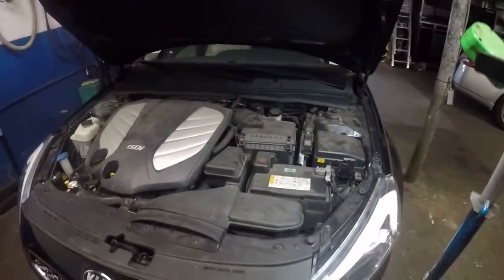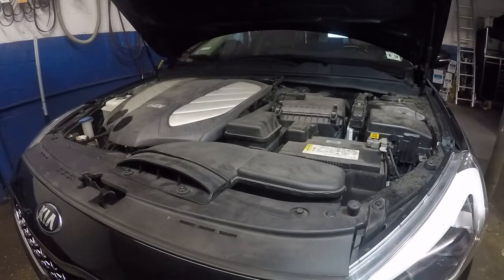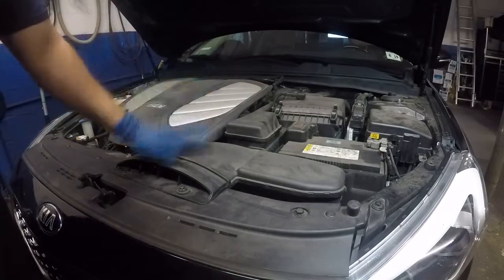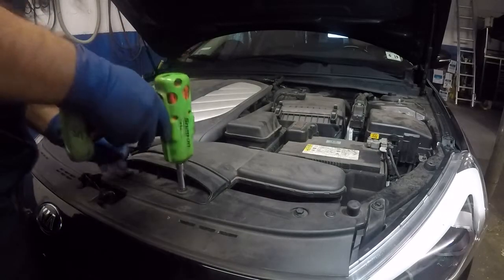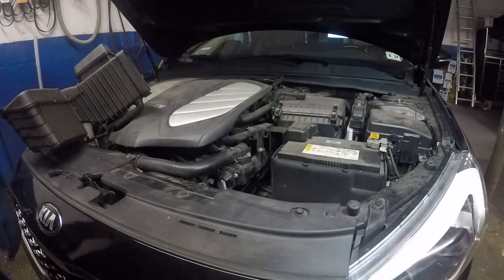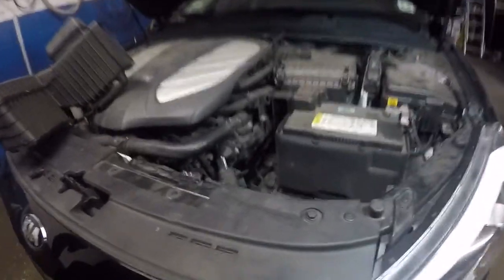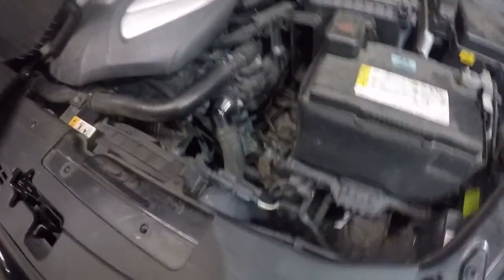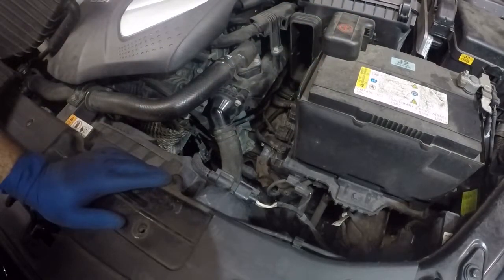2016 kia cadenza fans dont work bad relays